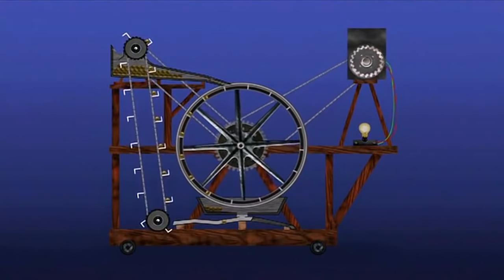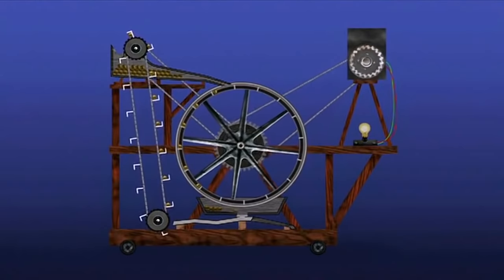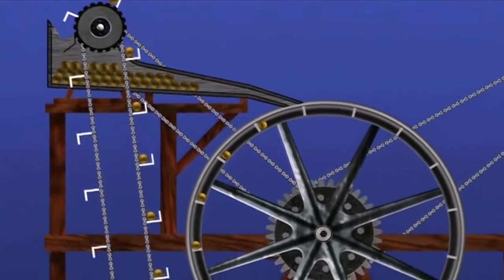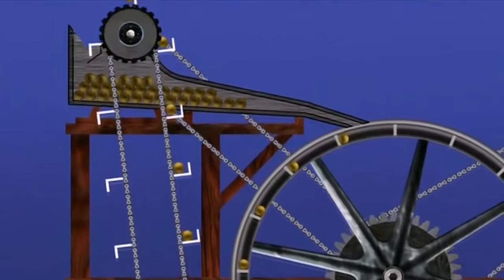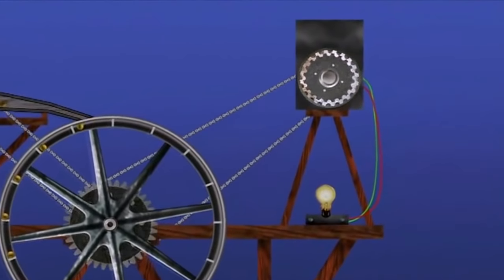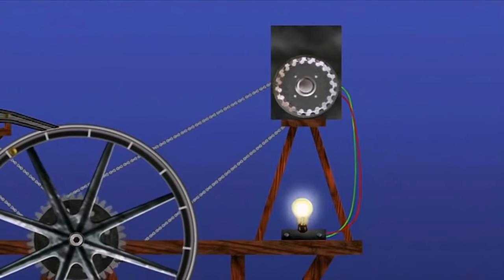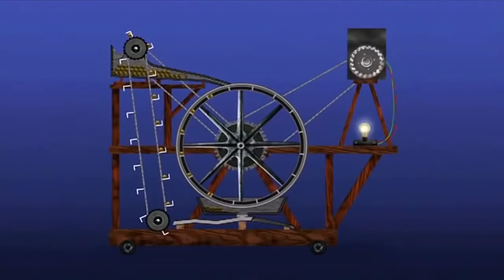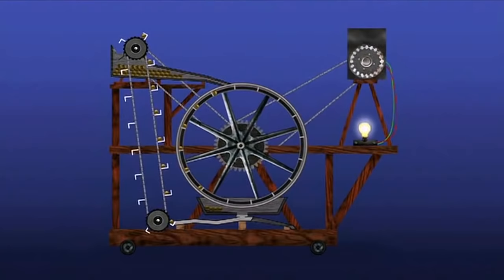Free Energy - Perpetual Motion Machine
Short animation of classic perpetual motion machine.